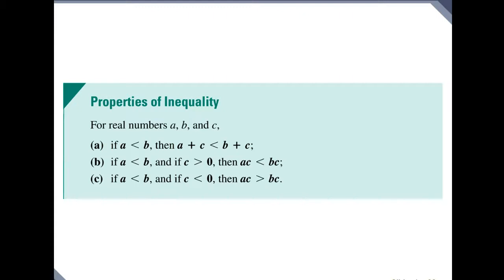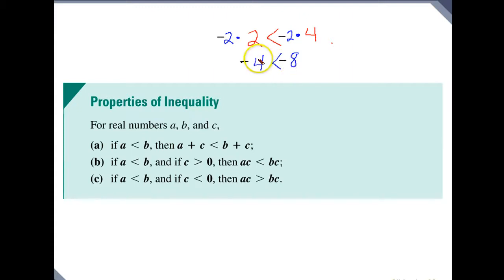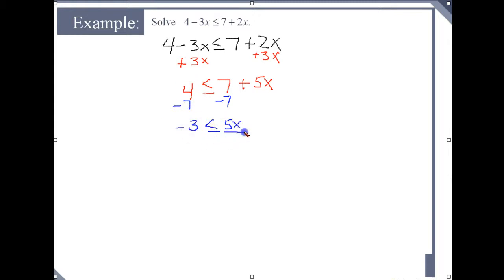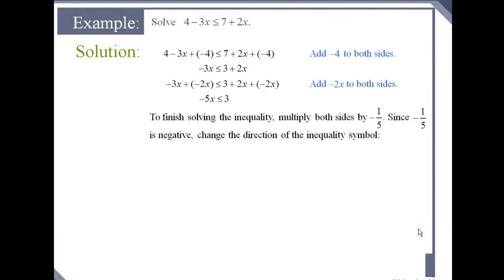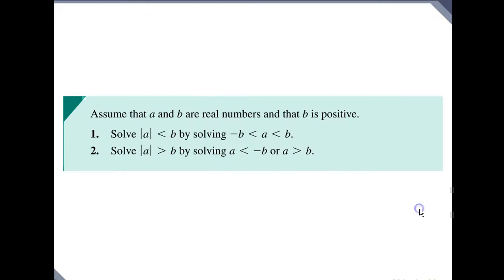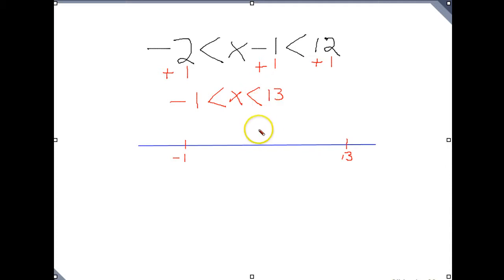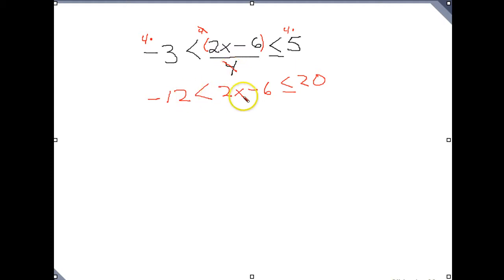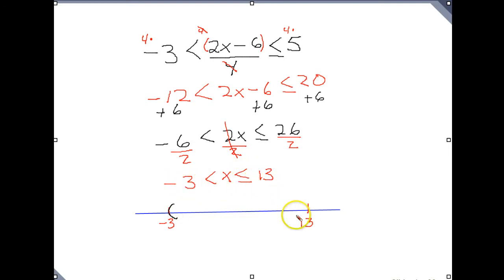M1108 2.4 Linear Inequalities